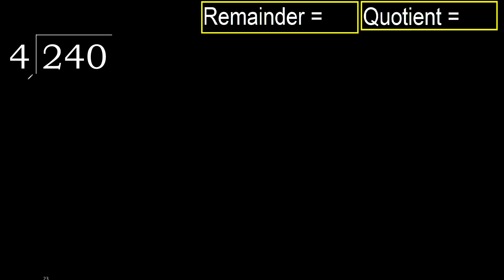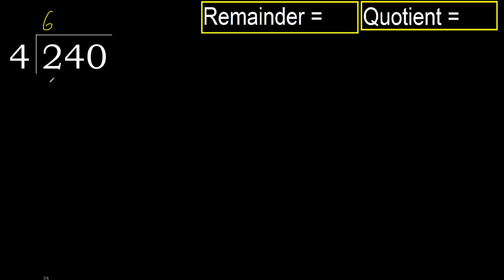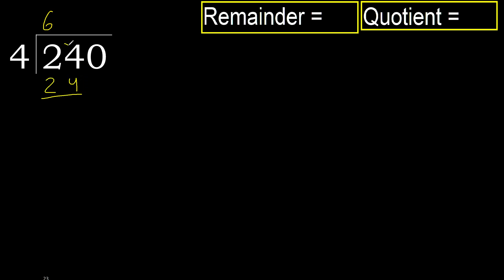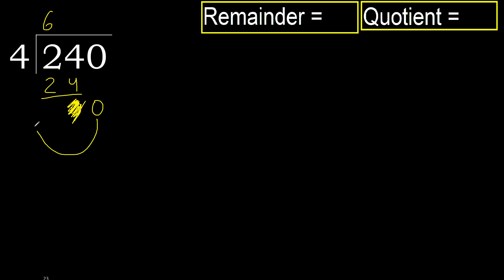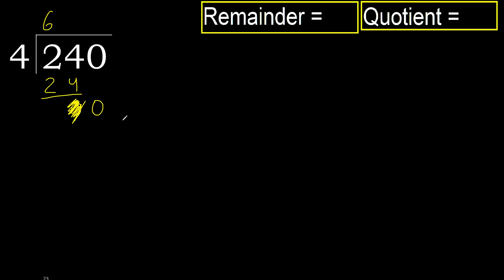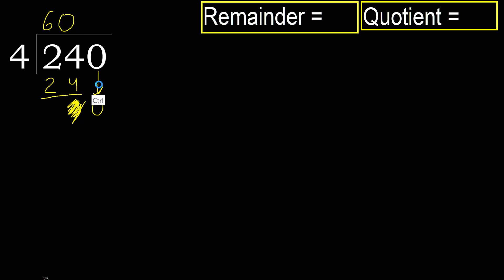Divide 240 by 4 , remainder . Division with 1 Digit Divisors . How to do